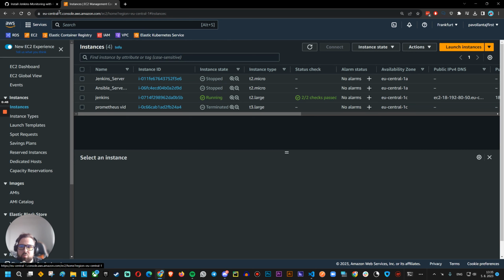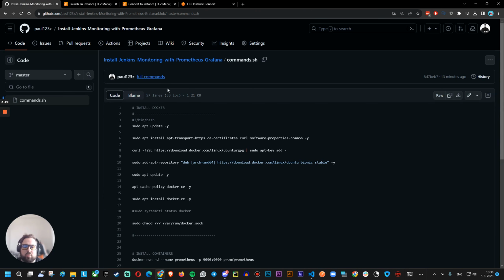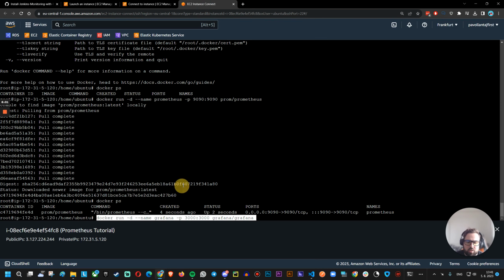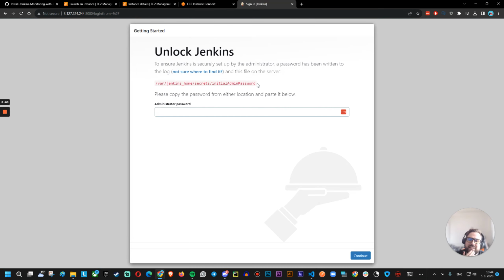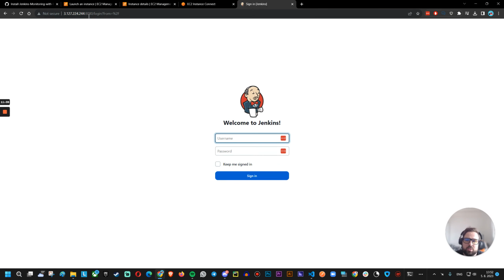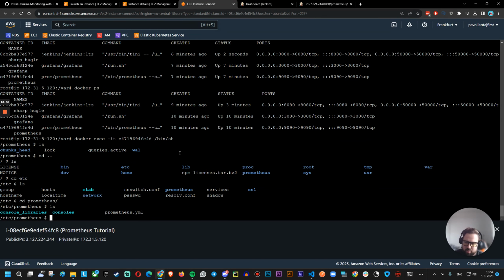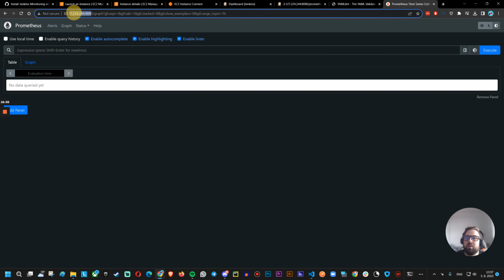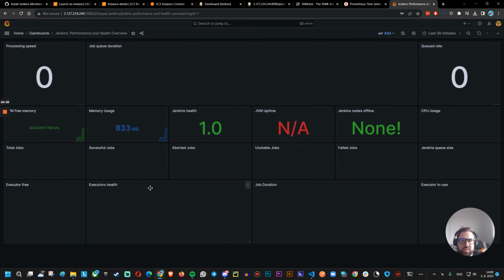Applying Monitoring to Your Jenkins Instance with Prometheus, Grafana from Zero to Hero (using AWS)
In this video, I will guide you through the process of setting up monitoring for your Jenkins instance using tools like Docker, Prometheus, and Grafana. I will start from scratch, showing you how to launch an AWS instance and install Docker. Then, I will walk you through the steps of installing Prometheus and Grafana containers, configuring them to monitor Jenkins, and visualizing the data in Grafana. By the end of this video, you will have a fully functional monitoring system for your Jenkins instance.

00:00
Introduction
00:56
Launching AWS Instance
03:12
Connecting to the Instance
03:45
Finding the Documentation Repository
04:01
Creating the Docker File
04:40
Installing Docker
05:05
Installing Prometheus Container
06:21
Installing Grafana Container
07:42
Initializing Jenkins, Accessing Jenkins Container
10:09
Setting Up Jenkins
11:13
Restarting Jenkins
11:50
Verifying Prometheus Endpoint
13:05
Setting Up Prometheus Container
13:38
Configuring Prometheus
15:59
Adding Data Source to Grafana